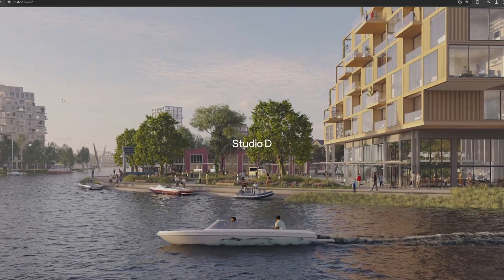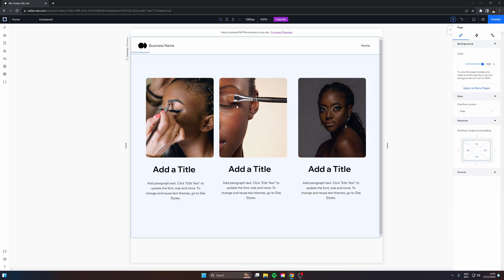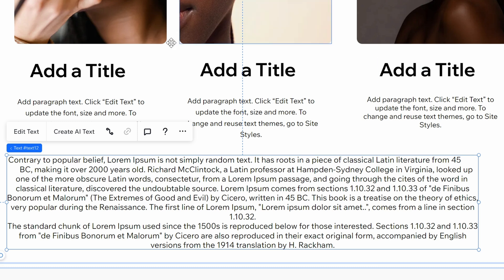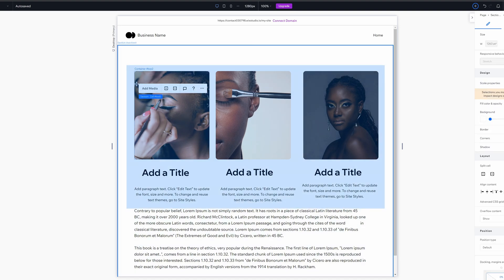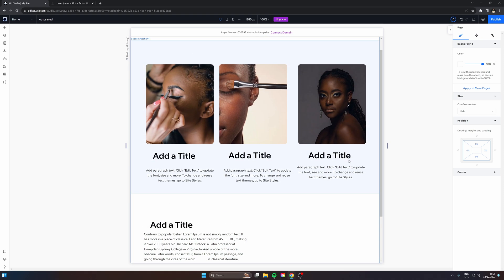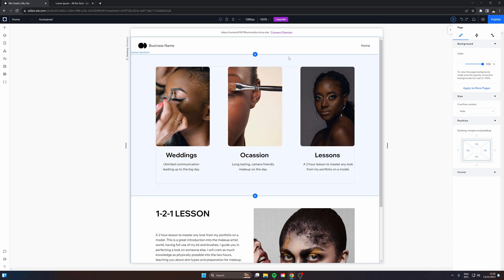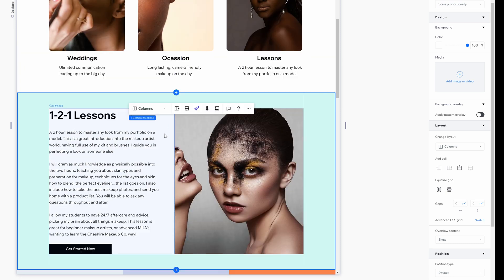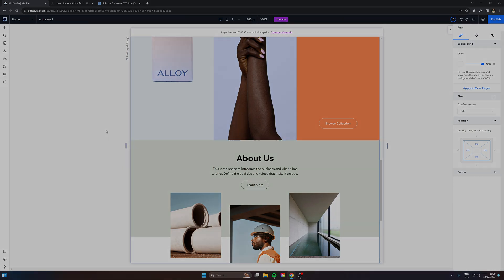Learn White Space in 10 Minutes | Website UI Tutorial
Hey there, web crafting Wizards! ✨

In today's episode, we're diving into a crucial aspect of web design: white space. If you've ever struggled to create a balanced, harmonious design, white space might be the missing piece you need. White space isn't just about empty areas; it's about creating breathing room for your content, ensuring your design is visually appealing and easy to navigate.

I'll guide you through the principles of active and passive white space. Active white space is the intentional space you add between elements, while passive white space naturally occurs within your design, like the space between lines of text. Understanding and using these types of white space effectively can transform your website's look and feel.

Using Wix Studio, I'll demonstrate step-by-step how to:

Balance your page layout with white space to create harmony between elements.
Distinguish between active and passive white space and how to use both effectively.
Adjust line heights and text alignment for better readability.
Organize your content using proximity design principles.
Apply padding and margins consistently to maintain visual order across sections.
Use color and patterns to create visual separation and enhance the user experience.
We'll start by adding elements to our page, like images and text, and then adjust the spacing to make everything look just right. I'll show you how to align text properly, break up long paragraphs, and ensure your content flows naturally.

By the end of this tutorial, you'll have a solid understanding of how to use white space to improve your web design. Whether you're creating a portfolio, a blog, or an e-commerce site, these tips will help you create a cleaner, more professional look.

🔥 Check out Wix Studio: Wix Studio

Keep experimenting and have fun creating your magical websites!

DevelopedByEd
Chief Sorcerer 🧙‍♂️